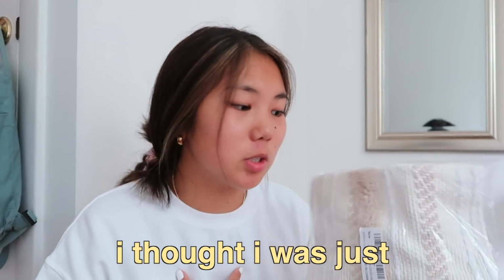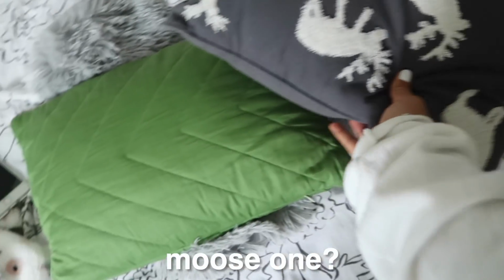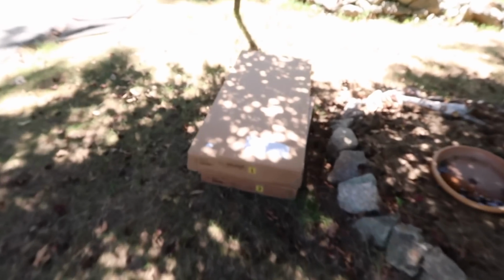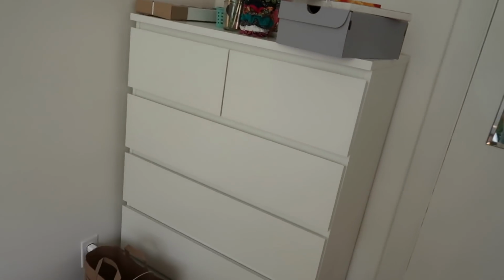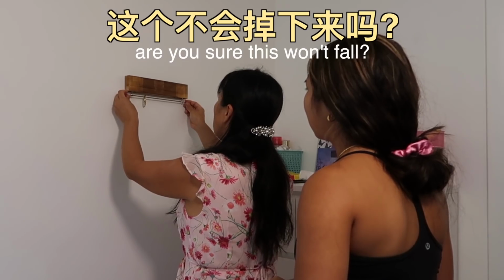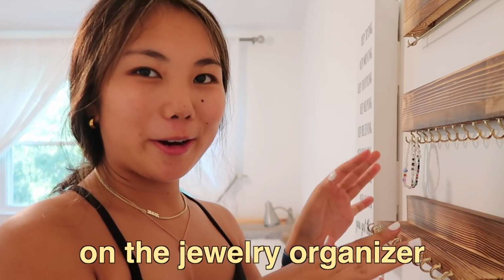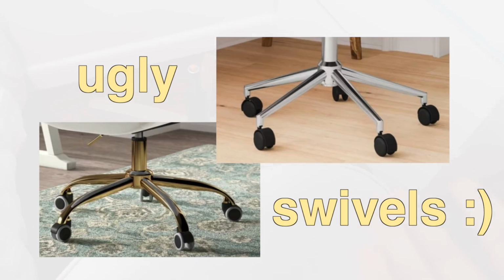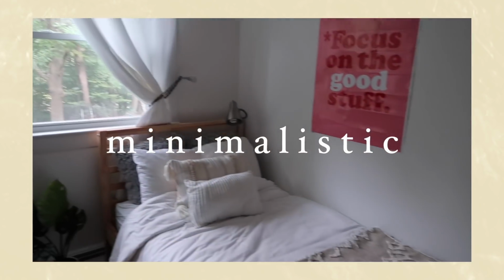$1000 EXTREME ROOM MAKEOVER | minimalistic & aesthetic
throw blanket from UO
jewelry organizer
makeup organizer

✨ eyelash serum //
✨ SunBum leave-in conditioner //
✨ Nike Air Force One Jesters //
✨ Glossier cloud paint //
✨ “how to win friends and influence people” book //

FAQ
how old are you? ➭ 14, freshman in high school!
what do you film with? ➭ the canon 80d and the canon g7x